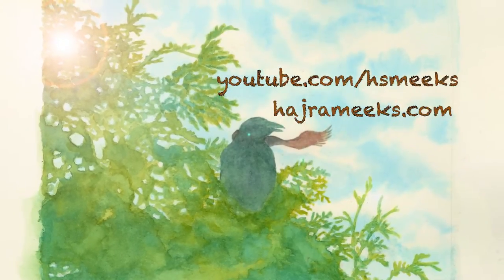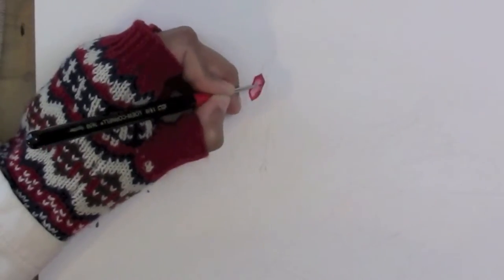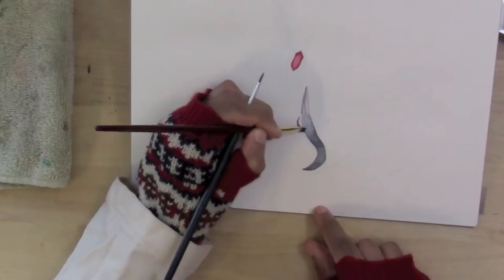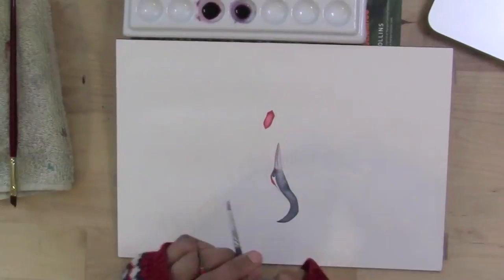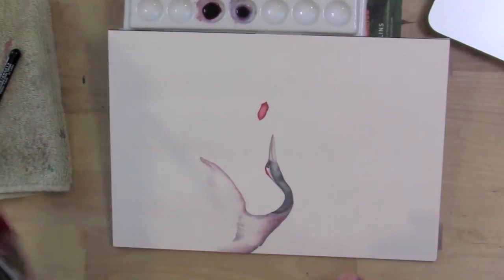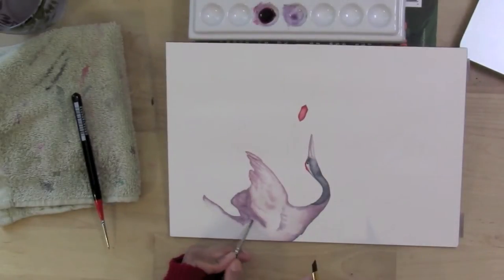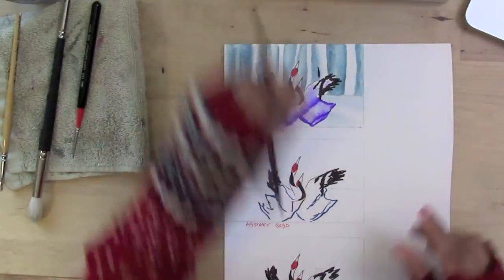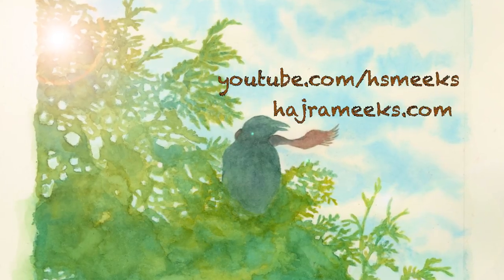Schmincke Watercolor Cranes